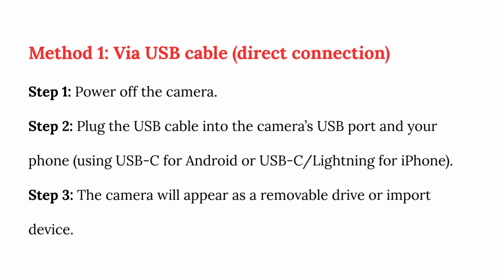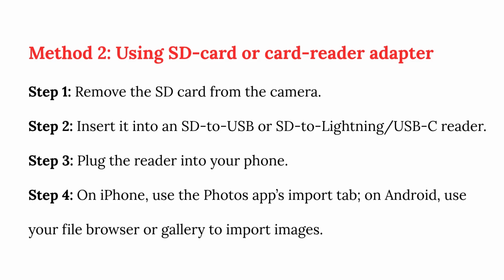How to Transfer Photos from Kodak PIXPRO FZ45 to Android Phone & iPhone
Learn how to transfer photos from your Kodak PIXPRO FZ45 camera to your Android phone or iPhone easily. Step-by-step guide for beginners.

✅ Video Credits:
🎬 Creator: Auto Resolve
🛠️ Edited using: Canva Pro
🎙️ Voiceover: DesiVocal (Licensed Version)